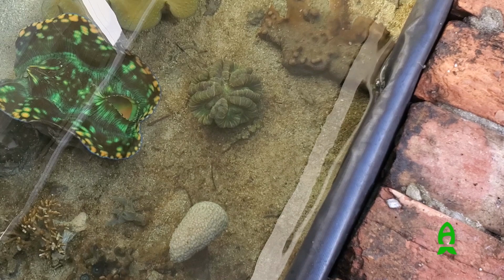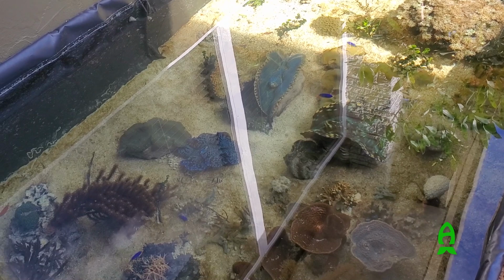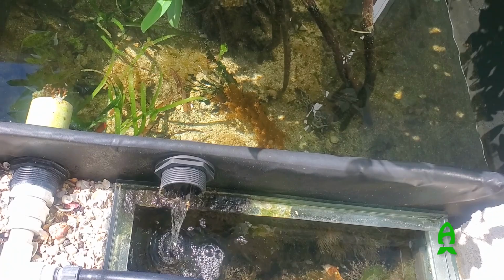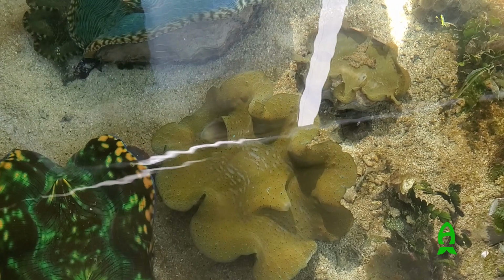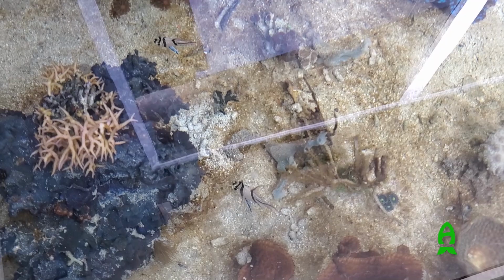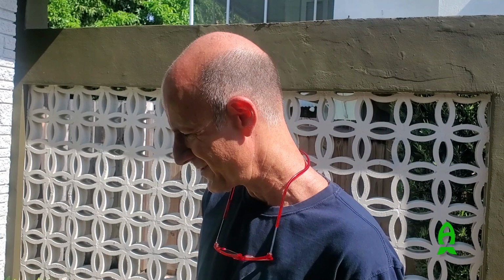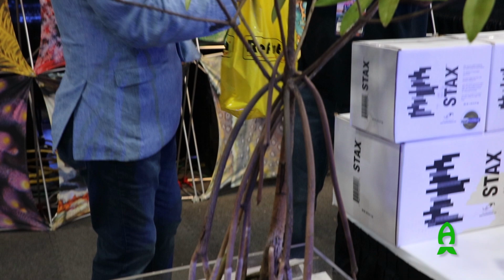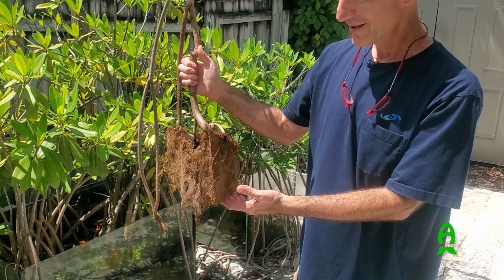Visiting Julian Sprung with World Wide Corals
Recently WWC reached out to me for some help in getting together with Julian to help them shoot some videos and to help them pick out one  special mangrove for one of their project.

Meeting with good friends and having good time in the process? Naturally I agreed.

While there, I was able to sneak in some shots while we were filming.
A lot of the aquariums inside the house doesn't have any descriptions because WWC was shooting in the background and you can see all the dimensions and etc when they release their video.

Hope you enjoy the little behind the scenes video!